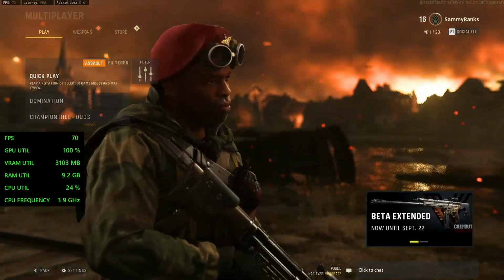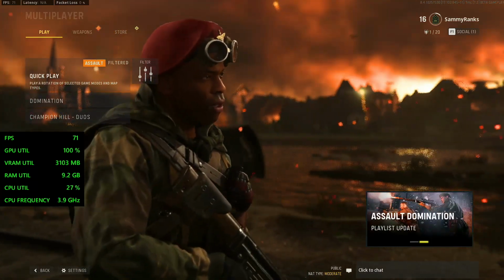Call of Duty: Vanguard | RX 580 8GB + Ryzen 7 3700X | 1080p - Low Settings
PC Specs:
•MOBO: MSI B450 Tomahawk Max
•CPU: AMD Ryzen 7 3700X 8C|16T
•GPU: XFX AMD Radeon™ RX 580 GTS XXX Edition 8GB
•RAM: Oloy WarHawk 32GB DDR4-3600MHz
•SSD: Samsung 970 Evo Plus 500GB
•PSU: Gigabyte Odin 720w
•OS: Windows 10 Pro 64bit

GPU DRIVER VERSION: Andrenalin 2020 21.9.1

rx 580
rx 580 8gb
rx 590 vanguard
rx 580 super call of duty vanguard
rx 580 8gb
call of duty vanguard rx 580 benchmark
call of duty vanguard gameplay
call of duty vanguard rx 580
call of duty vanguard low settings
call of duty vanguard 1080p rx 580
ryzen 7 3700x
ryzen 7 3700x benchmark
ryzen 7 3700x rx 580
ryzen 7 3700x performance
ryzen 7 3700x rx 580 call of duty warzone
call of duty vanguard rx 580 8GB
call of duty vanguard ryzen 7 3700x rx 580